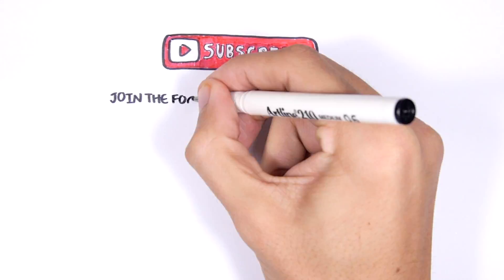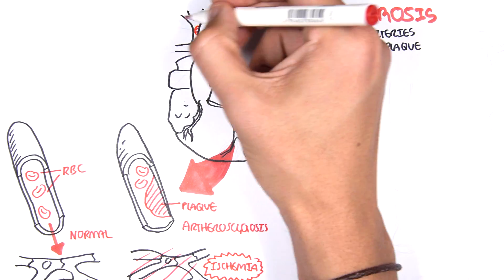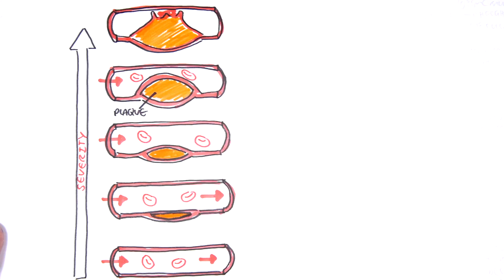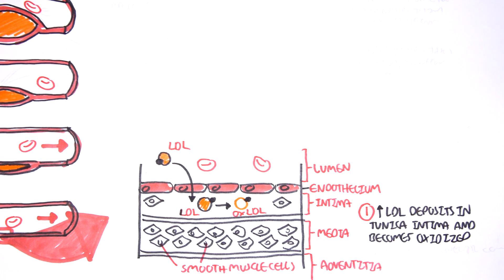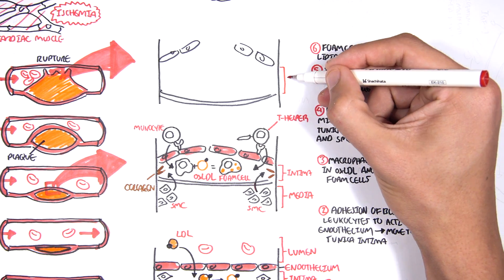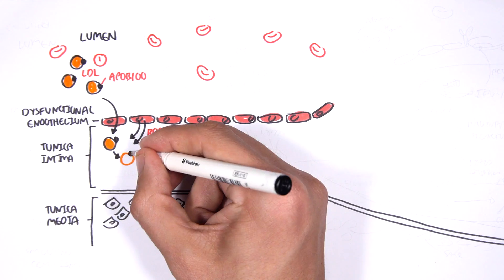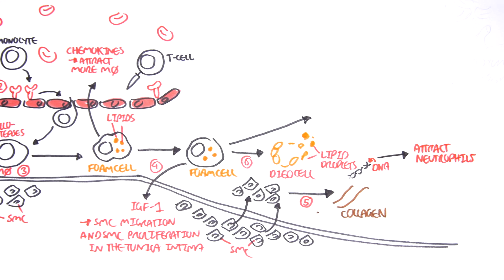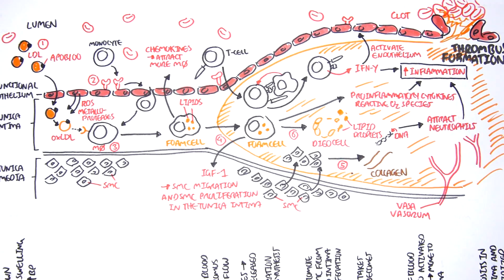Atherosclerosis - Pathophysiology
Explore the pathophysiology of atherosclerosis, a chronic condition characterized by plaque buildup within arterial walls leading to narrowed and stiffened arteries. This video explains the processes of endothelial injury, lipid accumulation, inflammation, and plaque formation that contribute to cardiovascular disease.